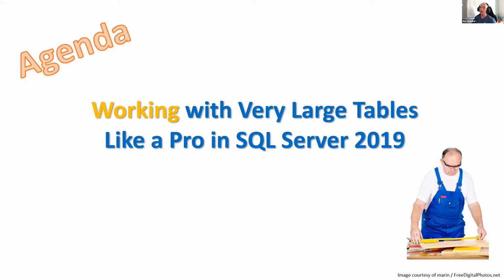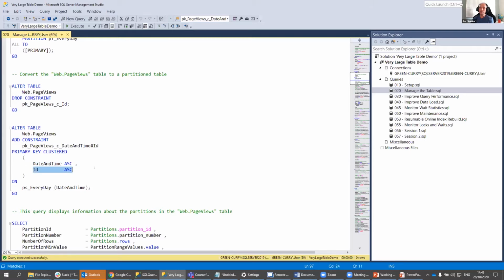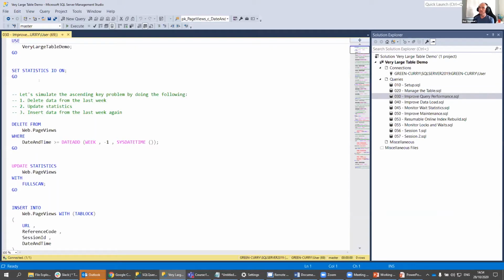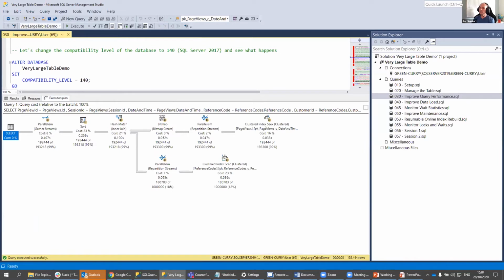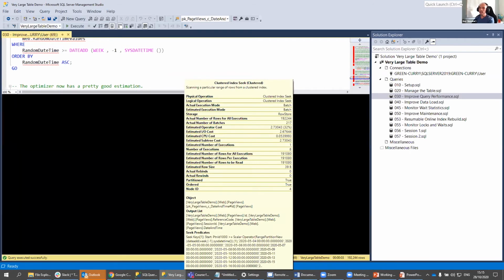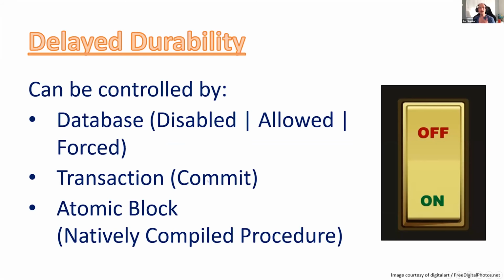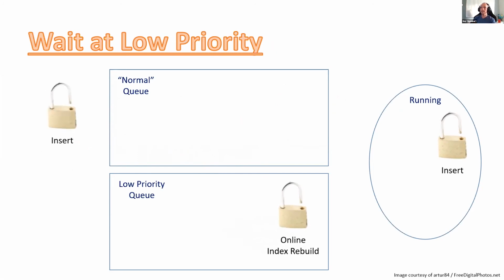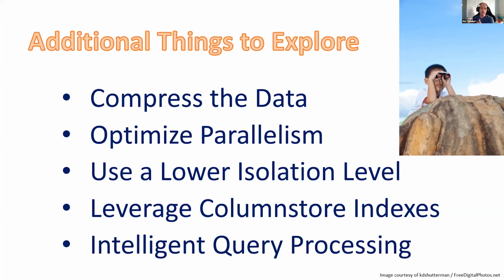Working with Very Large Tables Like a Pro in SQL Server 2019 — Guy Glantser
"A common use case in many databases is a very large table, which serves as a fact table or some kind of activity log, with an ever-increasing date/time column. This table is usually partitioned, and it suffers from heavy load of reads and writes. Such a table presents a challenge in terms of maintenance and performance. Activities such as loading data into the table, querying the table, rebuilding indexes or updating statistics become quite challenging.
The latest versions of SQL Server, including 2019, offer several new features that can make all these challenges go away. In this session we will analyze a use case involving such a large table. We will examine features such as Incremental Statistics, New Cardinality Estimation, Delayed Durability and Stretch Database, and we will apply them on our challenging table and see what happens..."